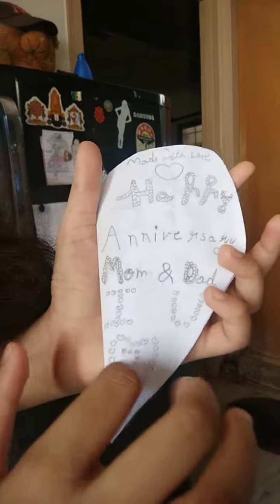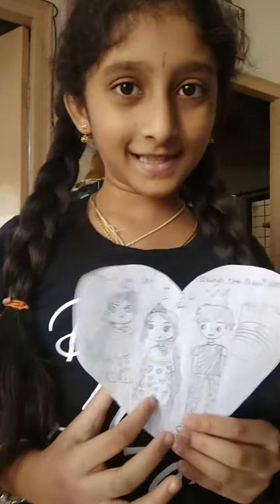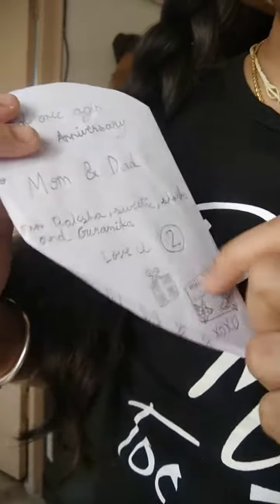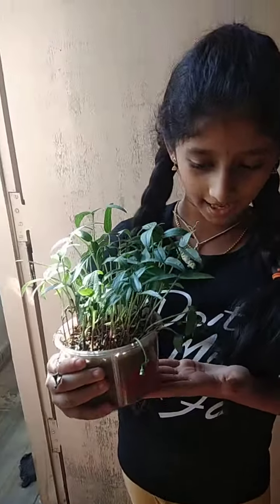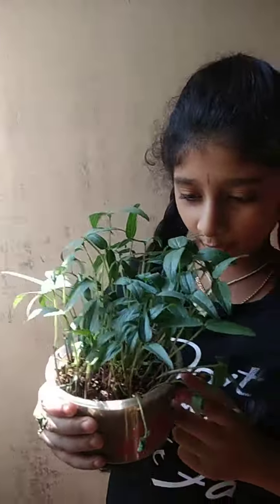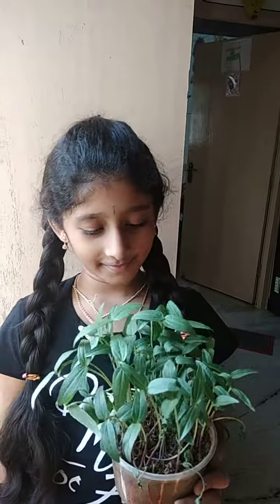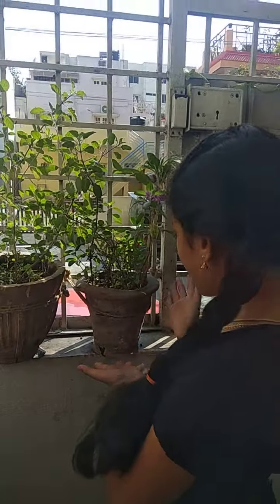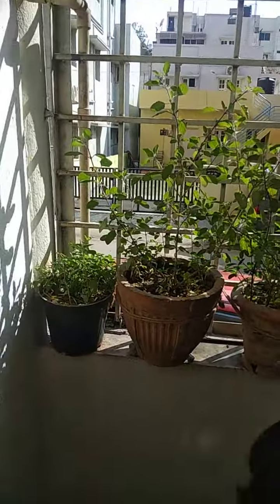Mom and dad's anniversary pt1